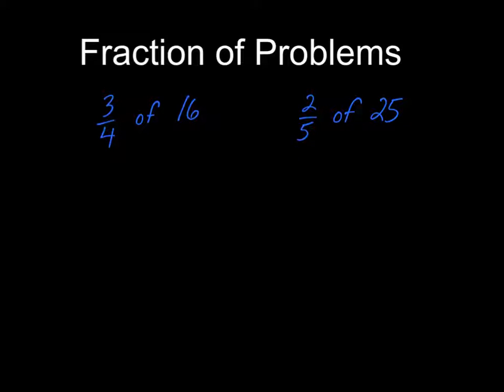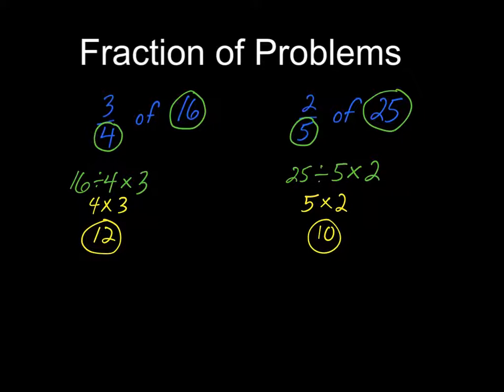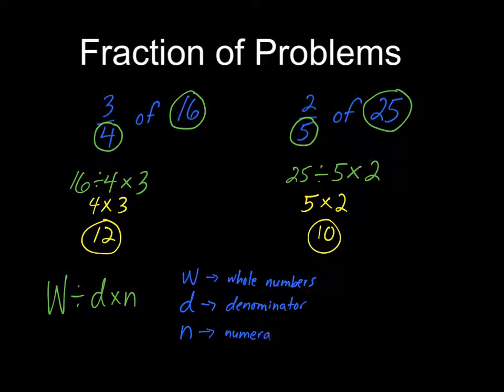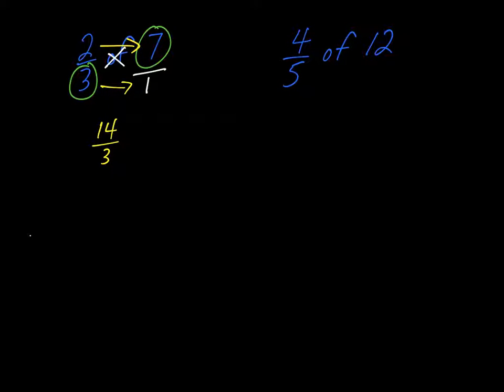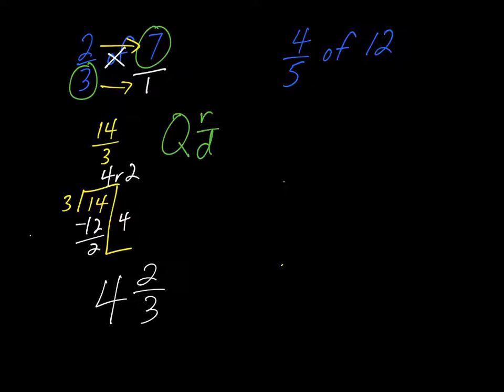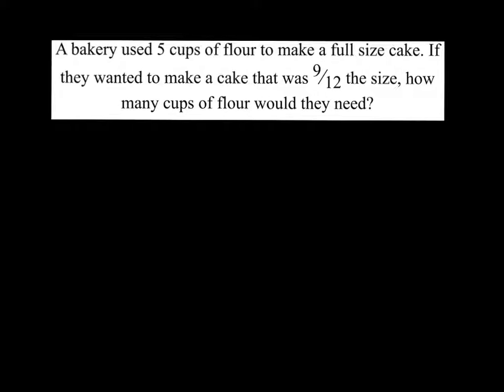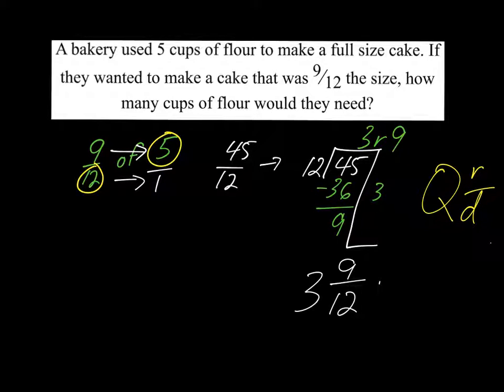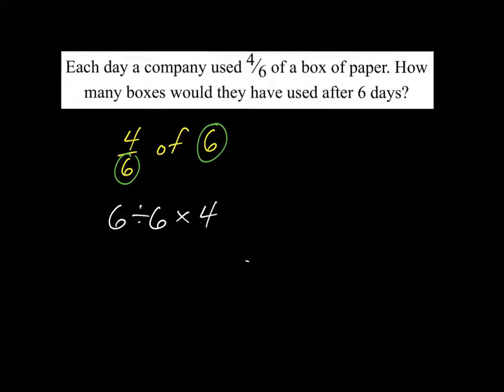EM4 Lesson 5.5 Fraction of Problem